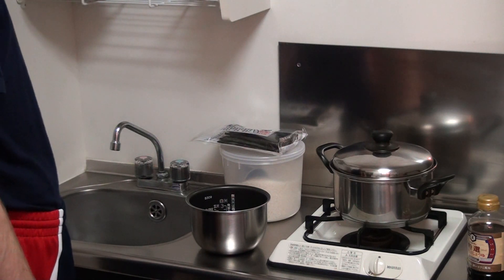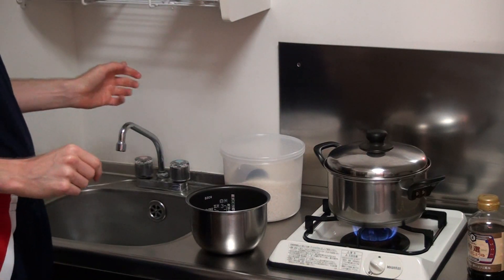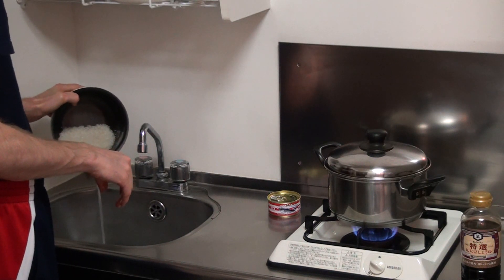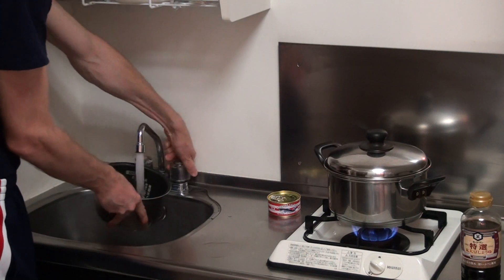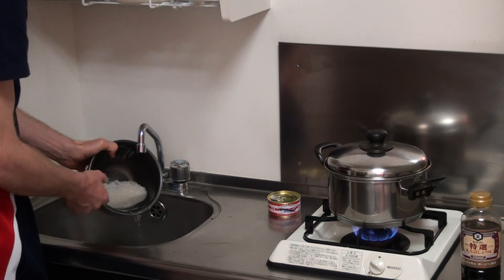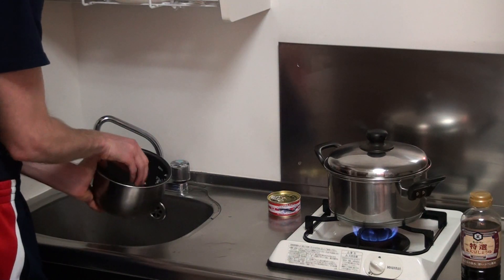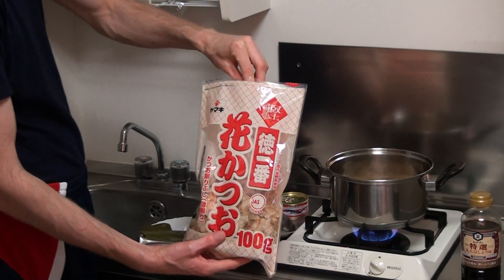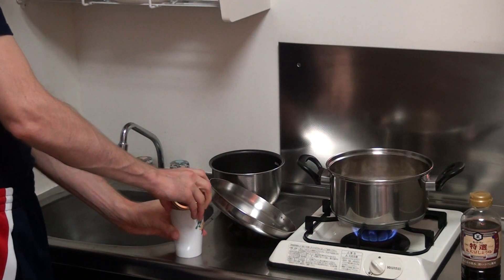Rice Cooker Recipes - Fish Rice